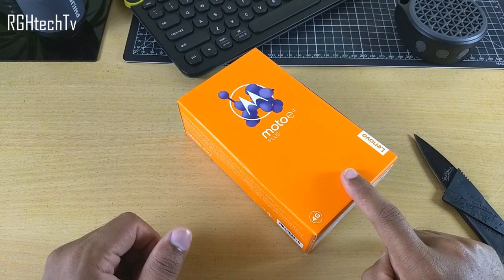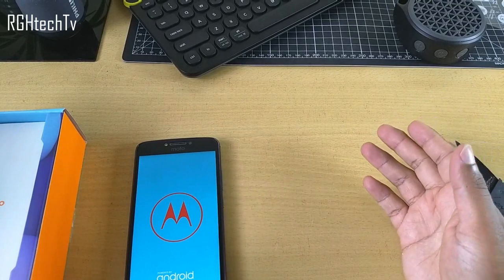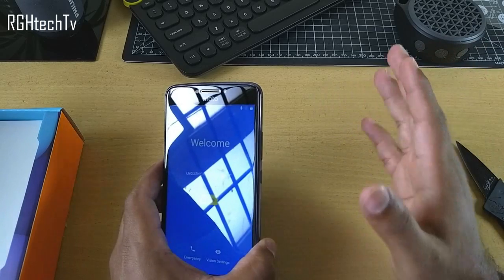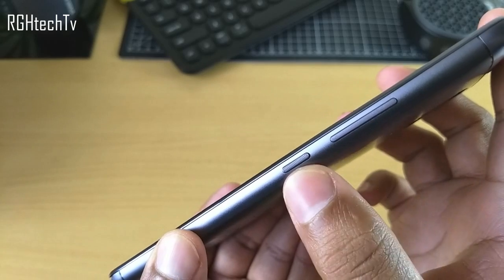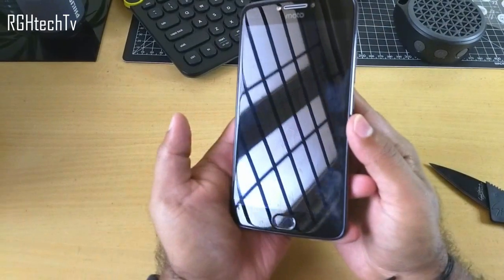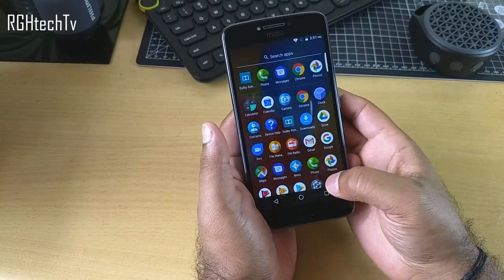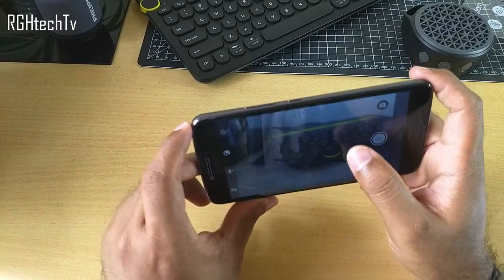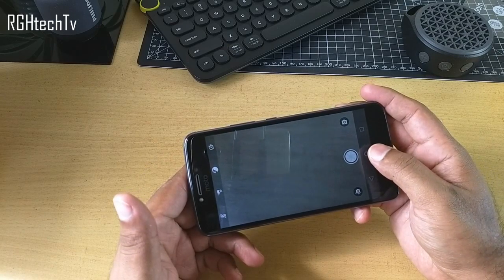Moto E4 Plus Unboxing & First Look Overview with Speaker test and Camera Samples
moto e4 plus has been launched recently & in this video lets do the unboxing, speaker test, finger print sensor test and also lets have a look at camera samples.

moto e4 plus specs:

3 GB RAM
32 GB ROM (expandable upto 128 GB)
MediaTek MTK6737 CPU
5.5" 720p Display
13 MP Rear Camera with flash
5 MP Front Camera with flash
5000 mAh Battery

Buying Links :
Moto E4 Plus

Background Music (Visit links for more info)

Music Used for Speaker Test

RGHtechTv